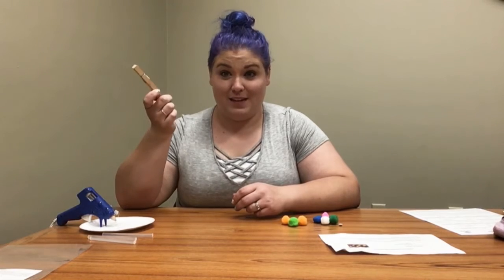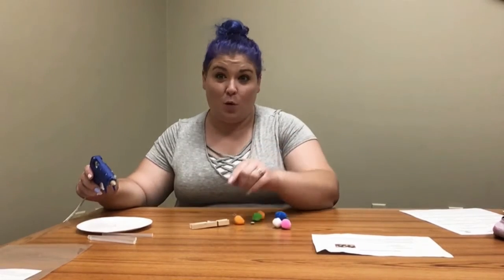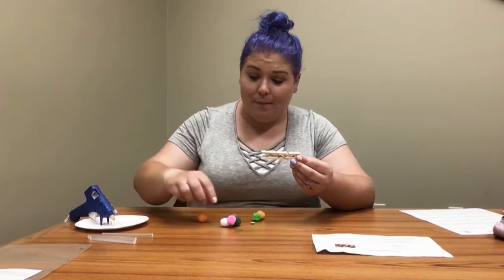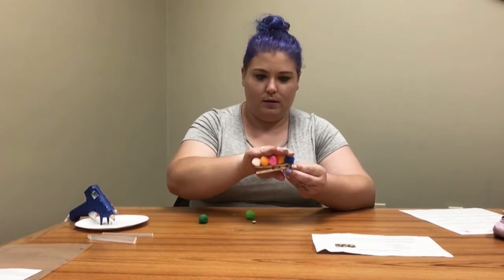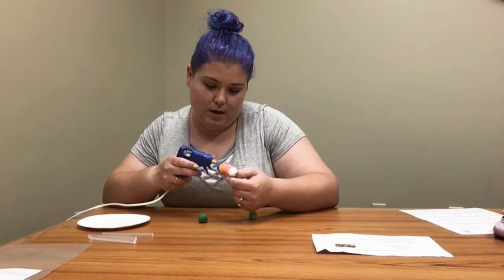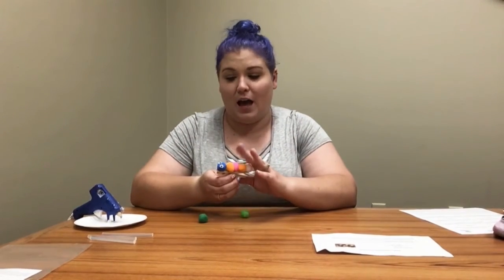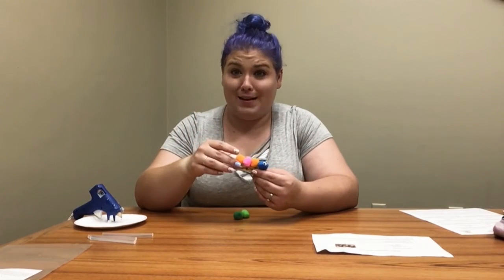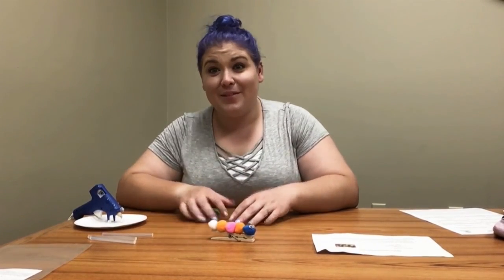Clothespin Caterpillar Craft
Sumner Public Library StoryTime: Week 1 craft kits
• Clothespin
• Colored pom poms
• Wiggle eyes- 2

1. Choose the order you want your caterpillars pom poms to be in.
2. Glue pom poms on to clothespin.
3. Glue wiggle eyes on end pom pom closest to the opening end of the pin.